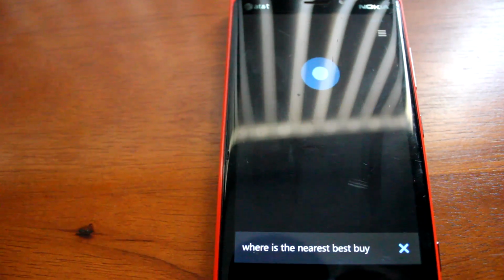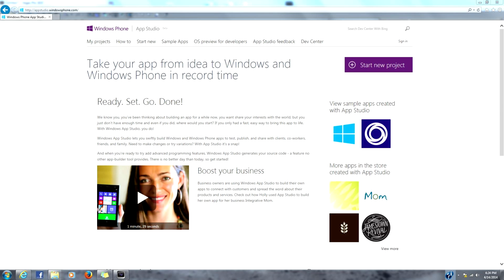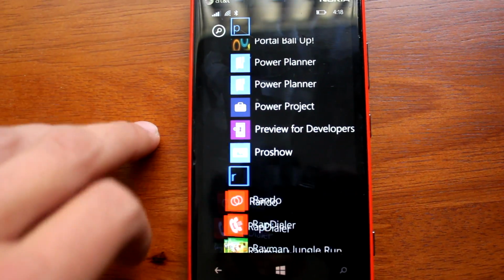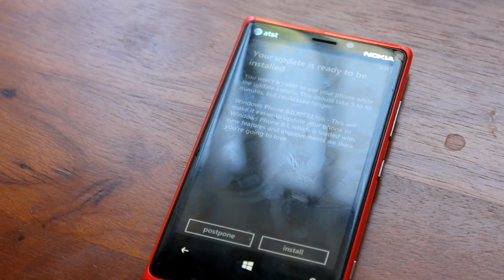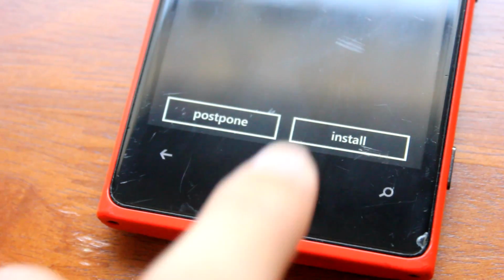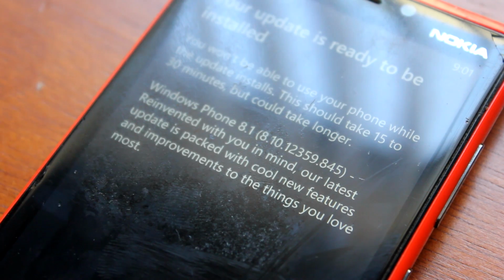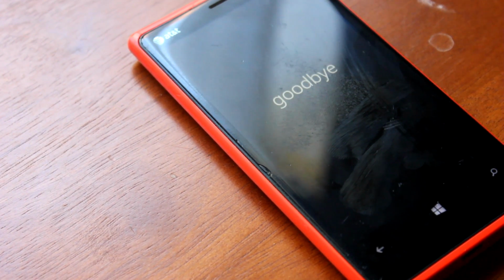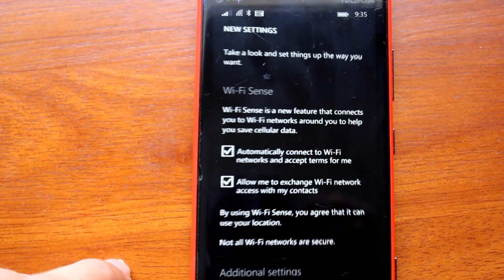How to install Windows Phone 8.1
Get the developer preview running on your Windows Phone by watching our video!